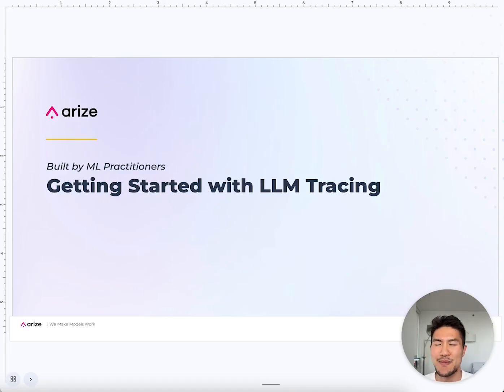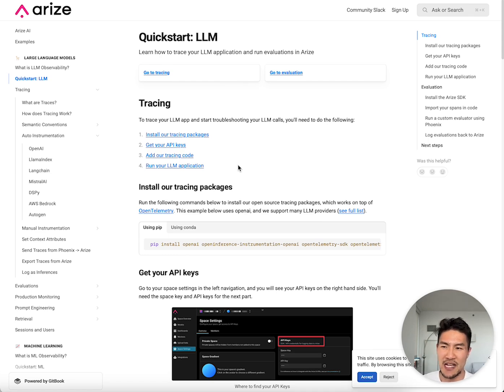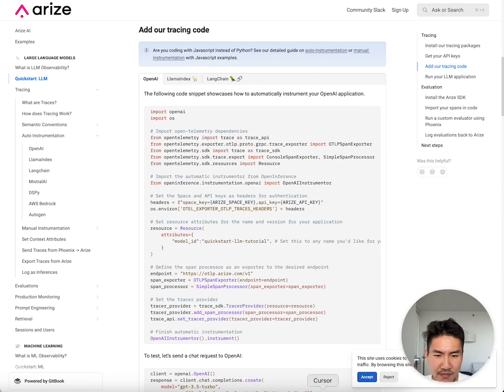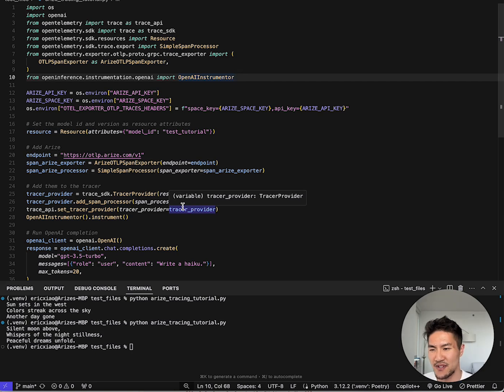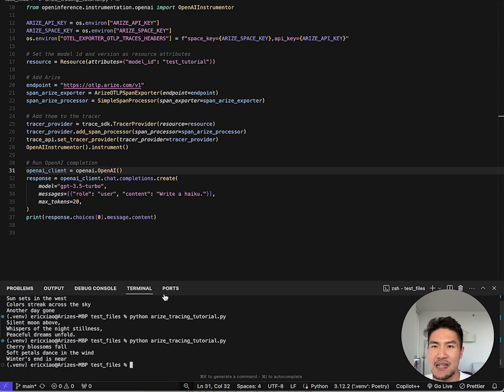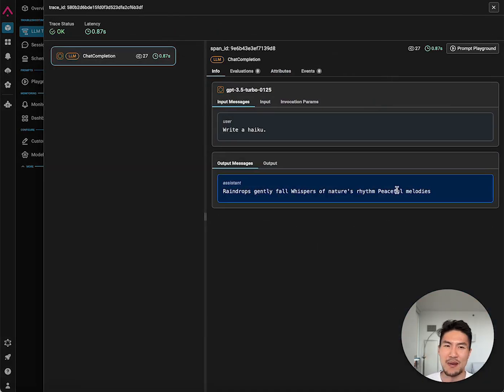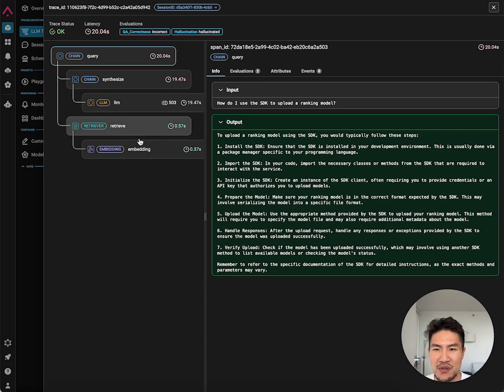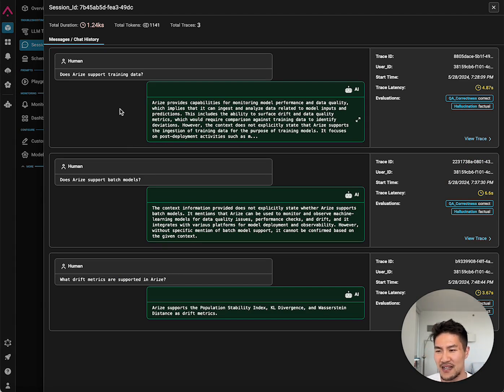LLM Tracing: Getting Started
Tracing is a powerful tool for understanding the behavior of your LLM application. Leveraging LLM tracing with Arize, you can track down issues around application latency, token usage, runtime exceptions, retrieved documents, embeddings, LLM parameters, prompt templates, tool descriptions, LLM function calls, and more. To get started, you can automatically collect traces from major frameworks and libraries using auto instrumentation from Arize — including for OpenAI, LlamaIndex, Mistral AI, DSPy, AWS Bedrock, and Autogen — or create and customize spans using the OpenTelemetry Trace API (because Arize and OpenInference support OpenTelemetry, this means that you can perform manual instrumentation with no LLM framework required).

This tutorial covers what LLM tracing is, why it matters, how to ingest traces, and LLM tracing in Arize. It includes a code-along example.

Timestamps:
0:00 What is LLM tracing?
0:18 How to ingest traces
1:08 Code walkthrough: haiku LLM app example
2:52 Product docs chatbot example: tracing in the Arize platform